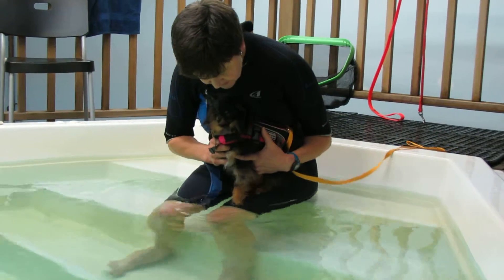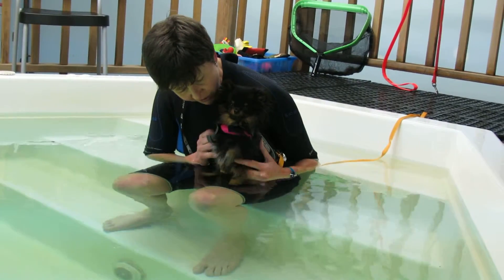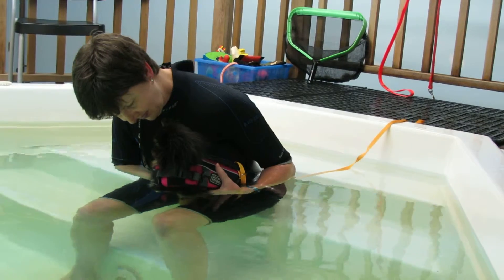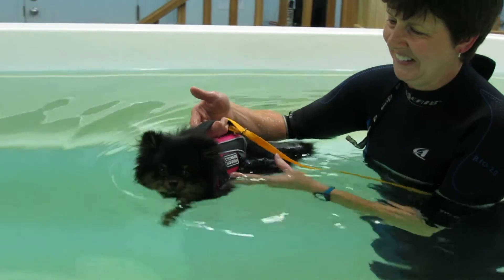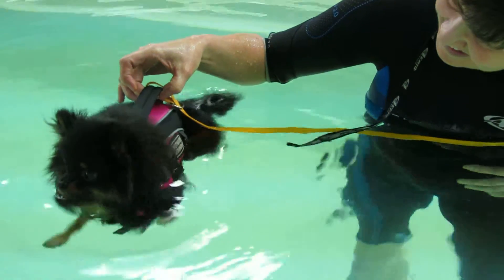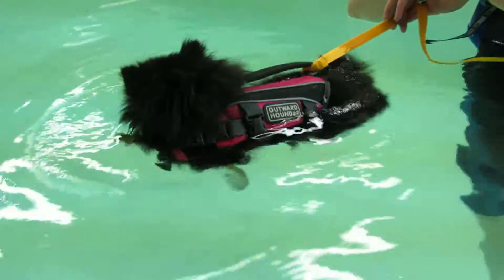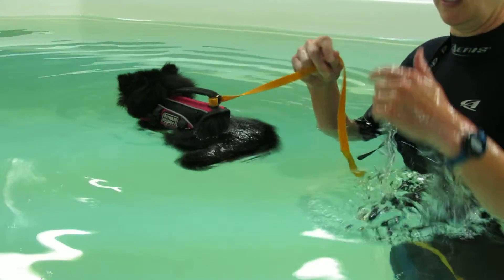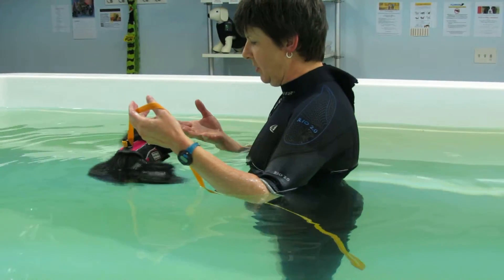Chip learns to swim!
Chip the Pomeranian puupy learns to swim at PT today. He broke his leg and we don't want that to happen EVER again!